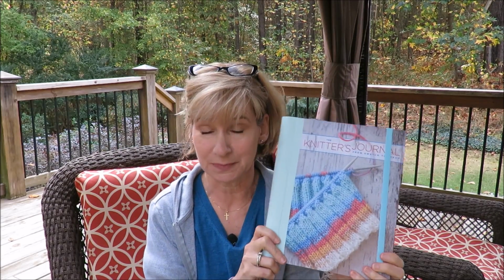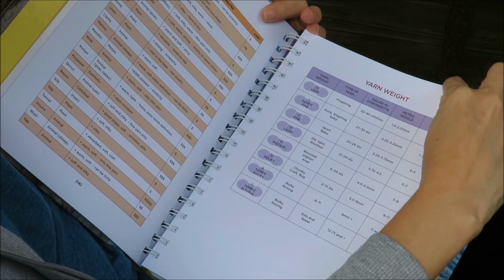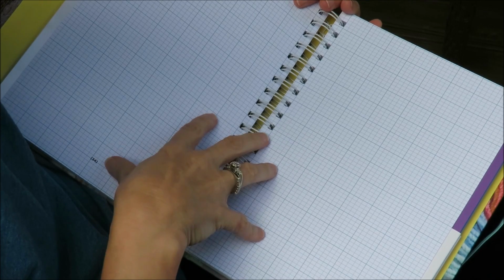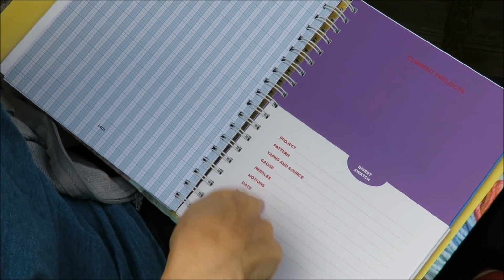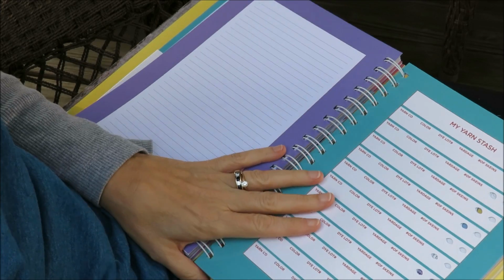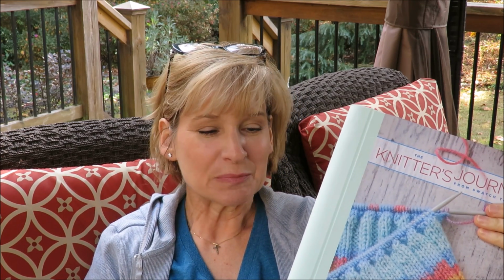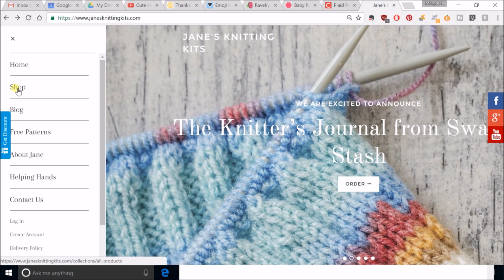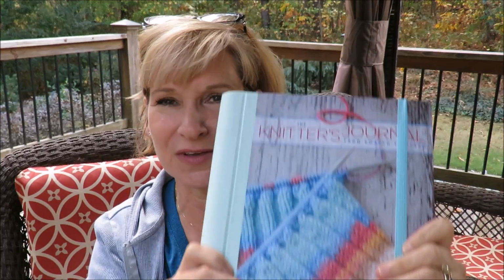Knitter's Journal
Two Thumbs Up for the Knitter's Journal!

▼ SOCIAL MARGARET ▼

▼  FAQs ▼

► "What IS an Addi Machine?"
     "Which Addi Machine should I buy?"
     "What size hat does each Addi Machine make?"
     "What else can you make on an Addi Machine?"
     "Can you do __ on an Addi Machine?"
     "What else can you tell me about an Addi Machine?"

         IN THE USA (I can't help you outside the USA):
► ADDI EXPRESS KINGSIZE (46 needles; large machine)
► ADDI EXPRESS PROFESSIONAL (22 needles; small machine)
        ► SINGER KNITTING MACHINE ( Inexpensive option for small machine. I own this one and recommend only if you can affix it to the table in some way.):
► PRYM KNITTING MILL (cheaper option for larger machine that I learned of by word of mouth)
        ► NSI KNITTING MACHINE (Inexpensive option for small machine. My friend owns this.)
        ► INNOVATIONS (44 needles; cheaper option for larger machine that I learned of by word of mouth): Google it!
► Michael's Craft stores carry the LOOPS & THREADS KNIT QUICK which I DO own and recommend. (40 needles... in-between size) Not sure when it will be available online.